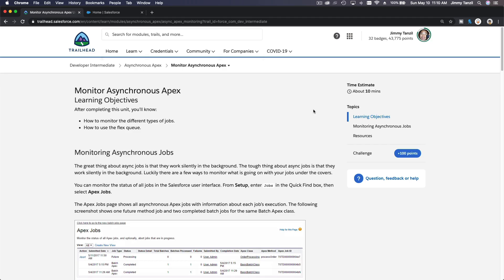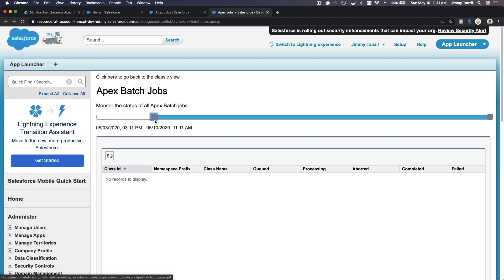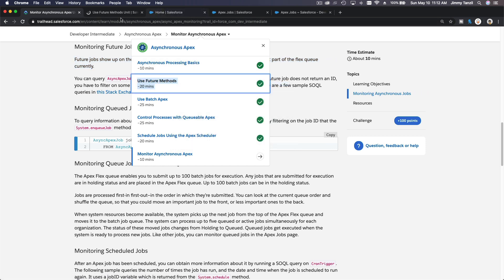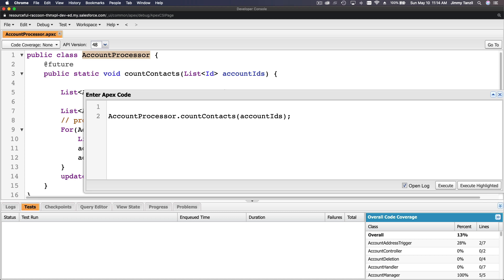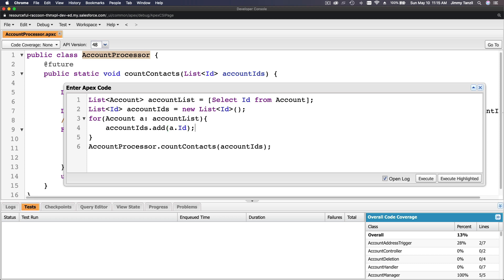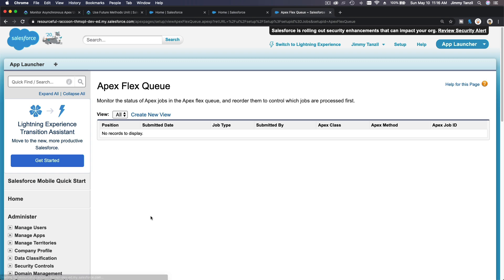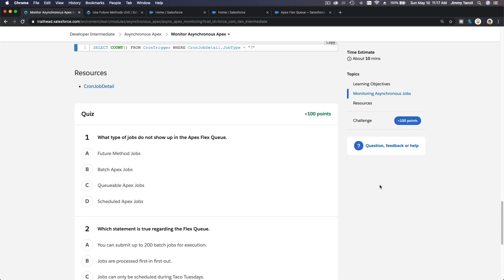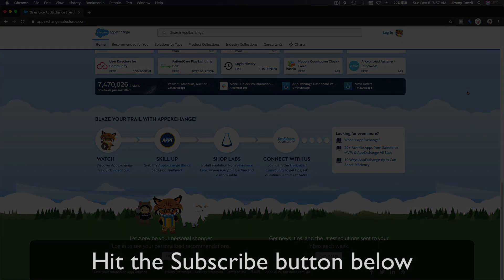Salesforce Trailhead - Monitor Asynchronous Apex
Learning Objectives
After completing this unit, you’ll know:
How to monitor the different types of jobs.
How to use the flex queue.